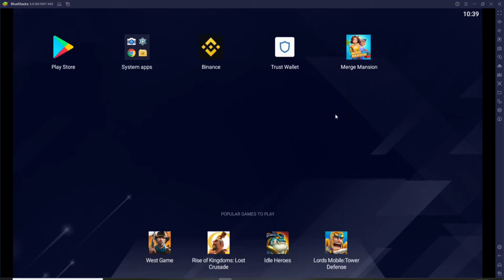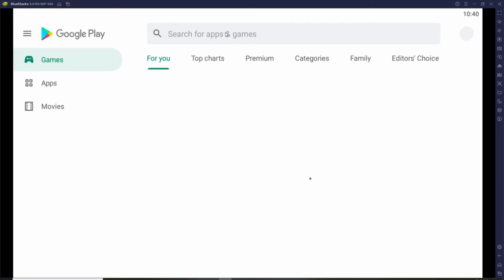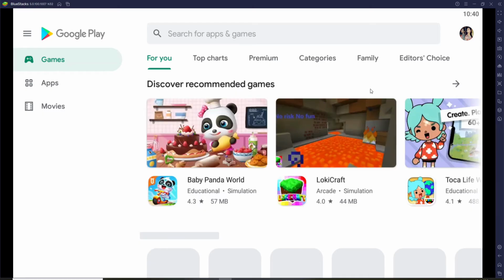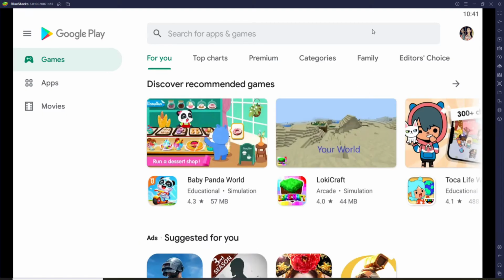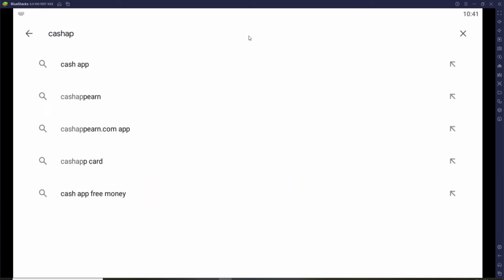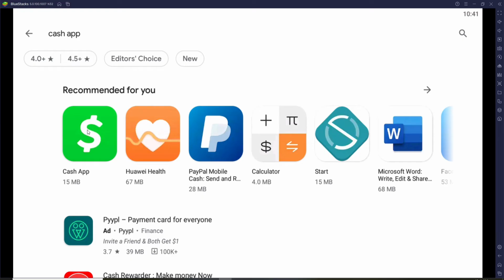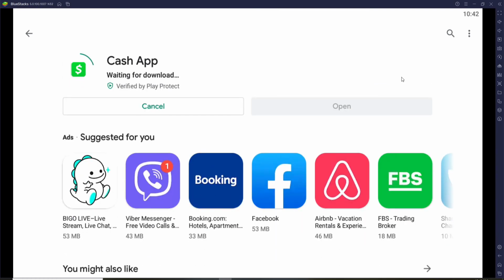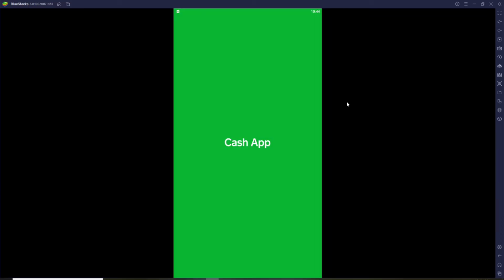How to Download CashApp On PC? cash.app Download 2021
Want to download the CashApp on Pc? Do not worry this video will guide you on how to download the application. Watch the video till the end to learn the step-by-step process on how you can download the Cash App application on Pc. To download the Cash App application on Pc: You need to download an android emulator. There are lots of android emulators available in the market. Download anyone that you like. (Bluestack)
1. Open the emulator.
2. Go to the play store option. You might need to sign in with your Google account to download the application.
3. Go to the search box to search for apps and games. In the android emulator, you can download the applications that are available in your play store.
4. Type in Cash App in the search box and press Enter.
5. Once you find the application click it on and click on the Install button. Wait for the download to begin and your installation process to complete. 6. Open the application after installation. That's how you can easily download the CashApp on your Pc.